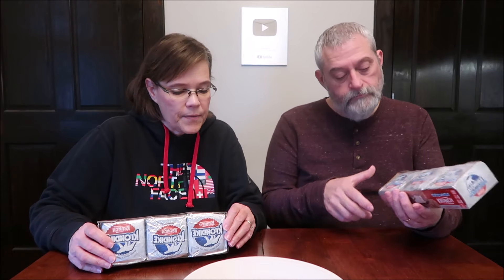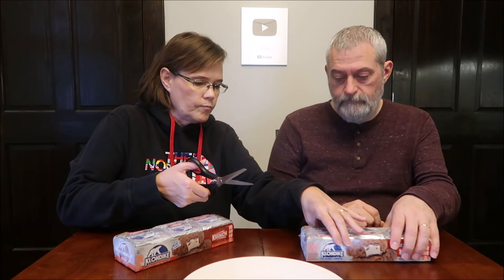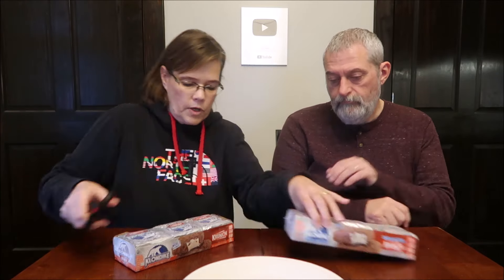Blind Taste Test Klondike Krunch No Sugar Added vs Original Review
In this video, we are comparing the No Sugar Added Klondike Krunch to the Original Klondike Krunch. They were bought at Publix.